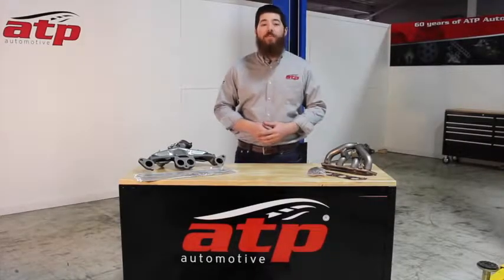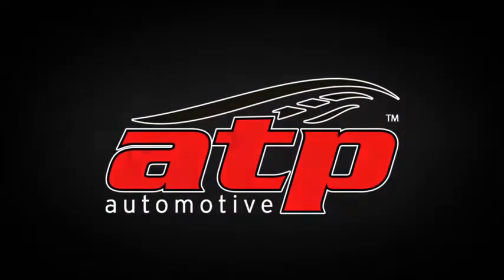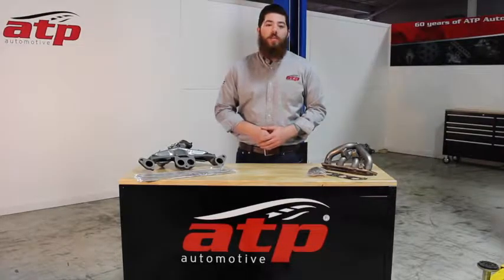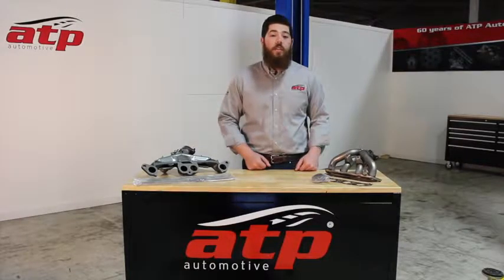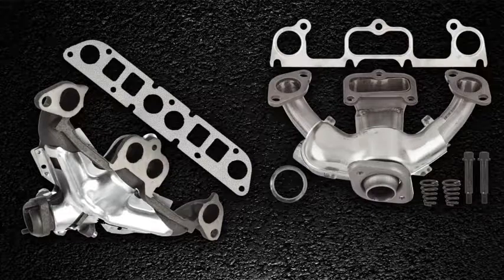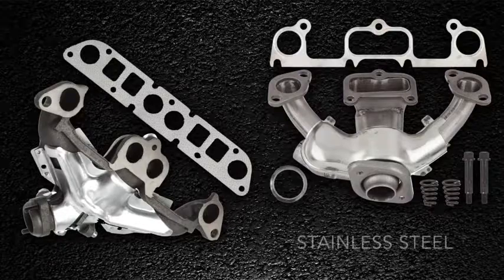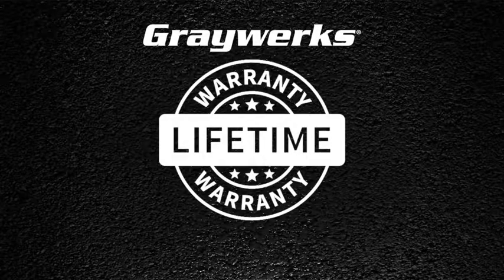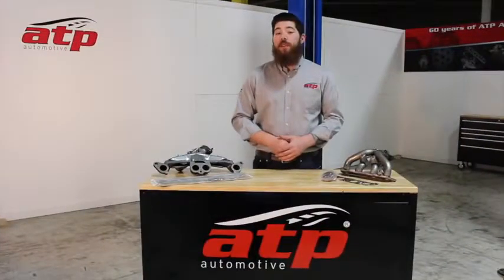ATP Automotive Graywerks Exhaust Manifold Product Highlight